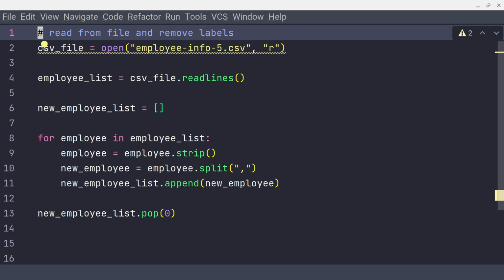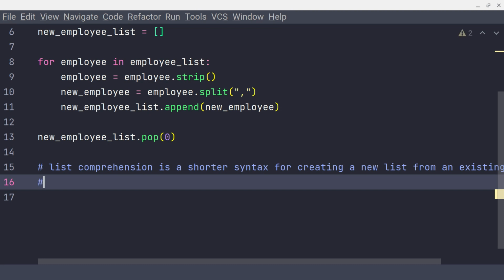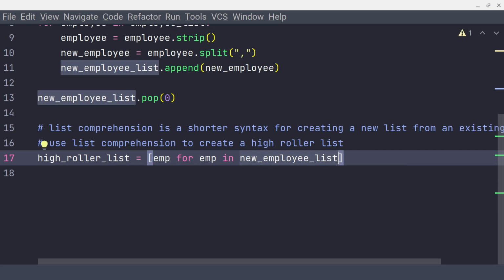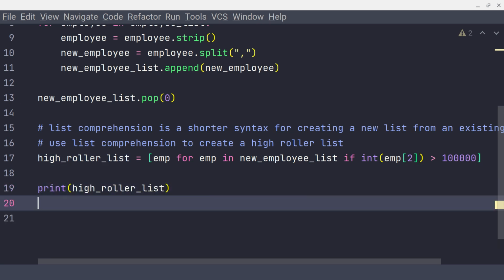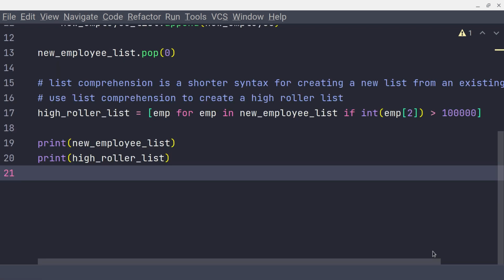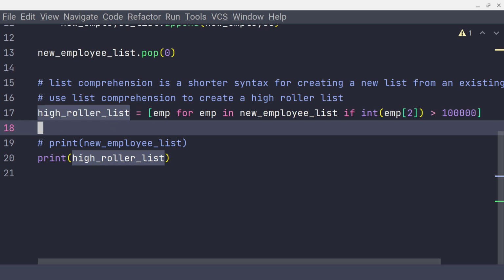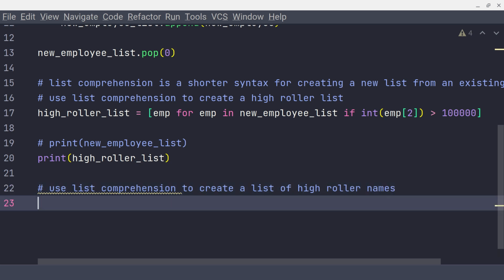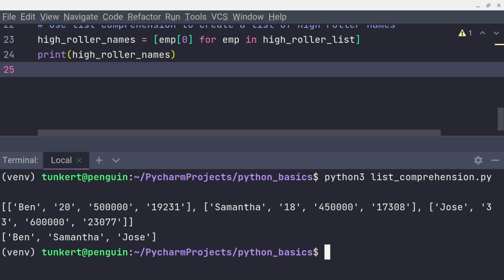Python List Comprehension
In this video I show you how to use a shorter syntax to make a list from a list that is called Python list comprehension.